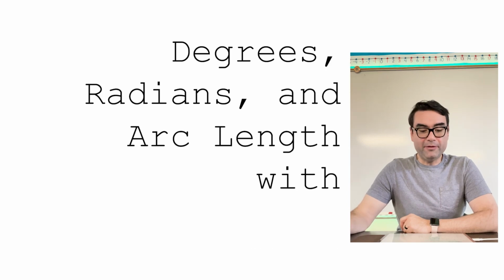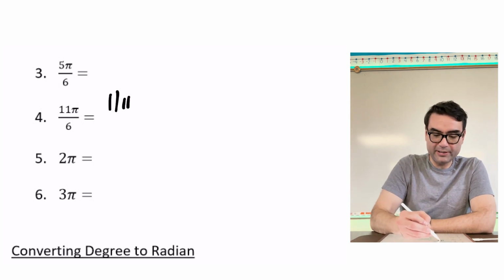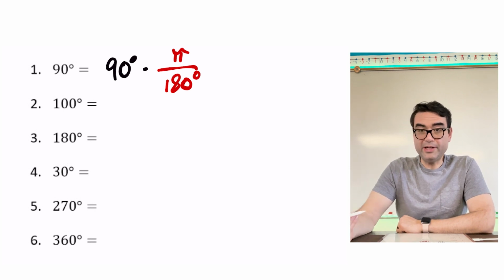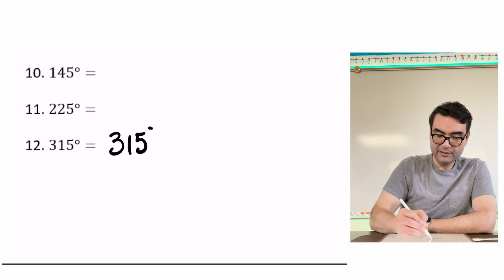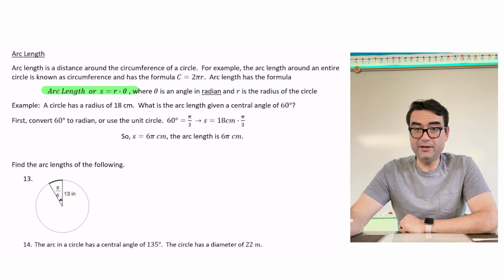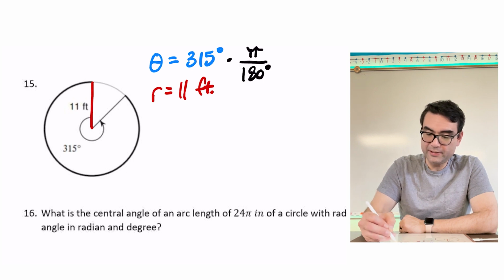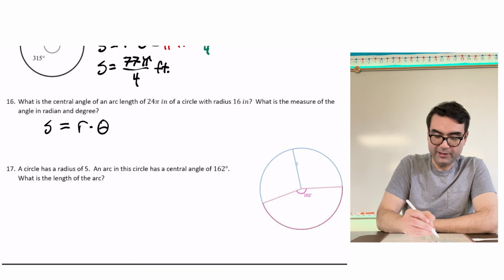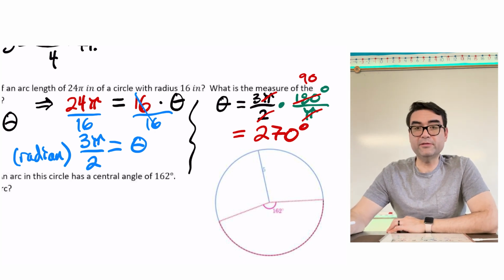Degrees, Radians, and Arc Length with Mr. Chao (Algebra, Integrated Mathematics, Common Core)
I go over how to convert angles between Radians and Degrees.  I also go over the arc length formula.

This video can be useful for anyone in Algebra 2/Geometry or higher.